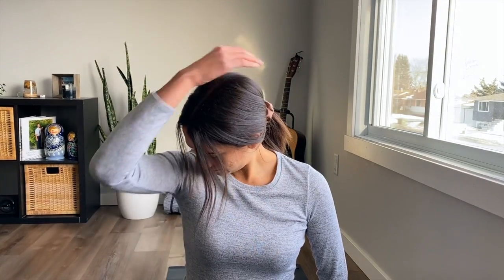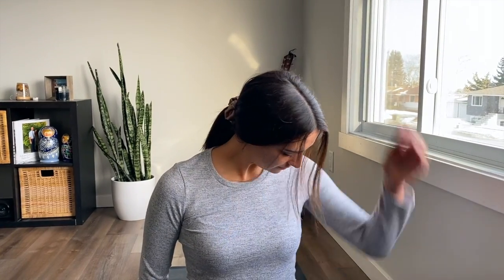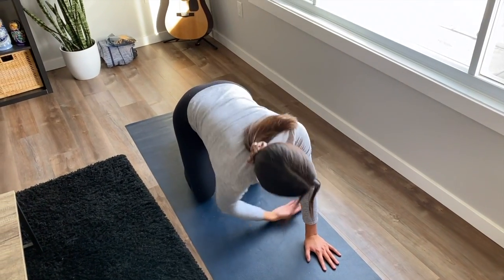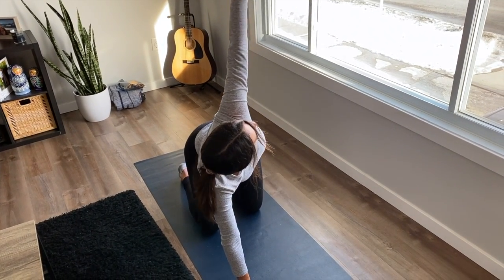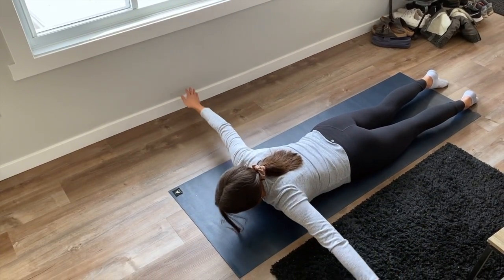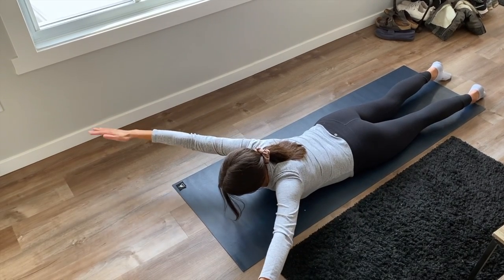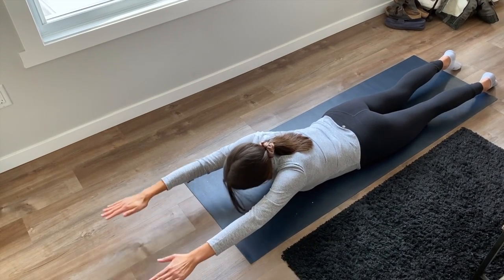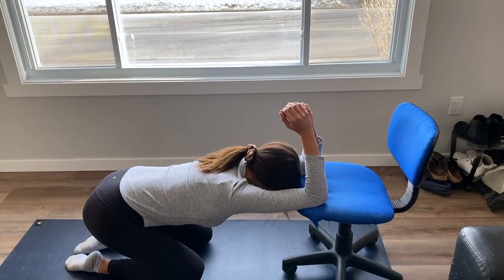Practicing Healthy Posture - Kristen Holte, MSc Student in Kinesiology, University of Calgary